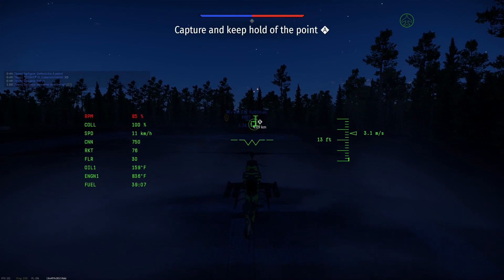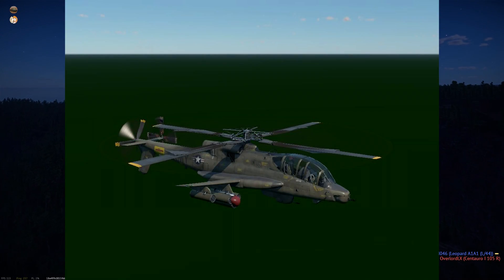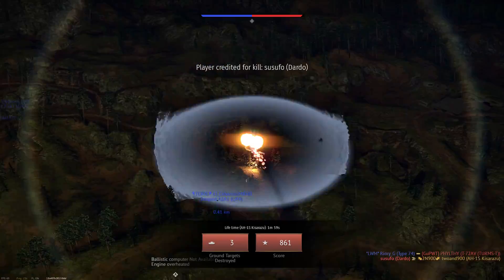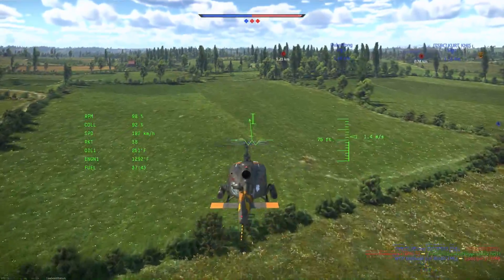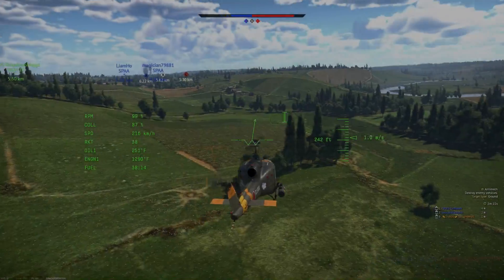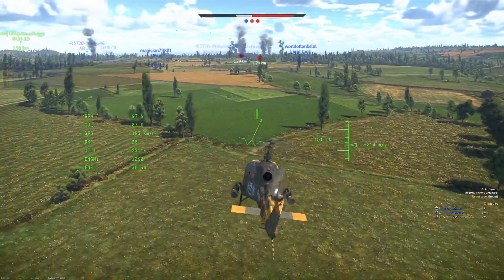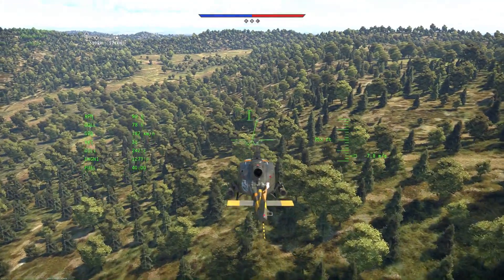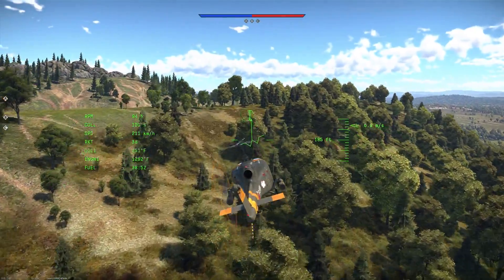New leaked Helicopters - War Thunder Weekly News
Link to donate in if you don't want to give YouTube money

0:00 Infro
0:14 US
2:08 Russia
5:16 German, Sweden and UK
6:15 Outro
6:49 Bonus News